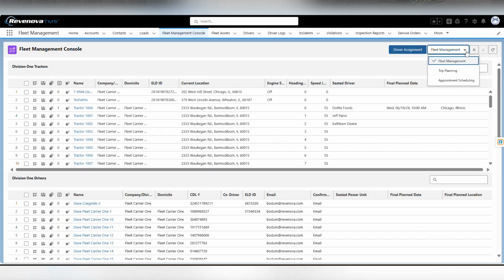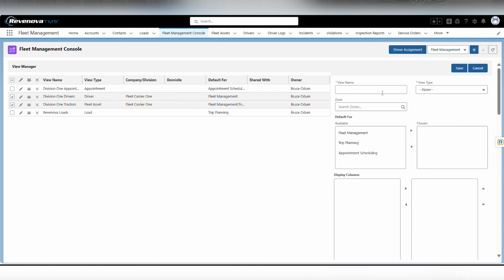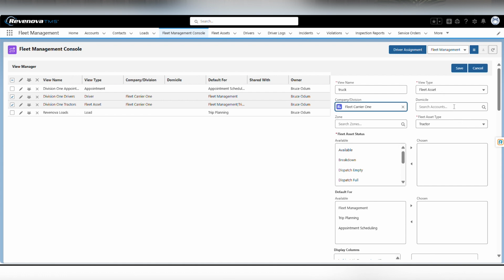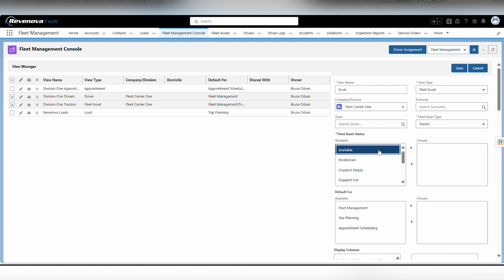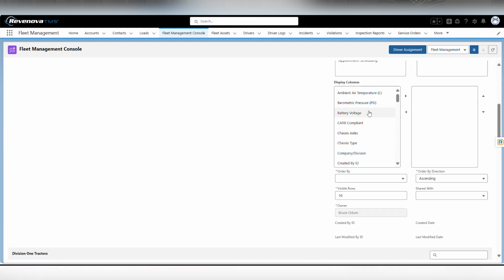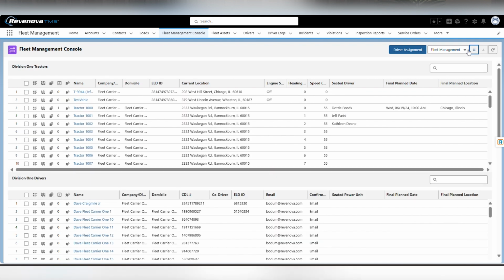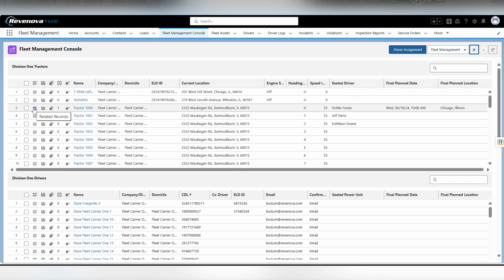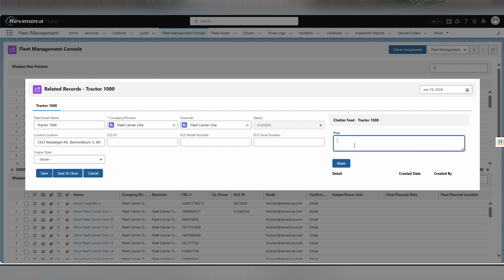Fleet Operations Module - The Fleet Management Console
Revenova's Senior Product Manager Bruce Odum walks through the gem of the new module: the Fleet Management Console. It operates as a single view of your company's entire fleet.